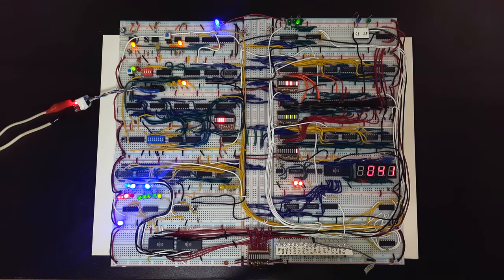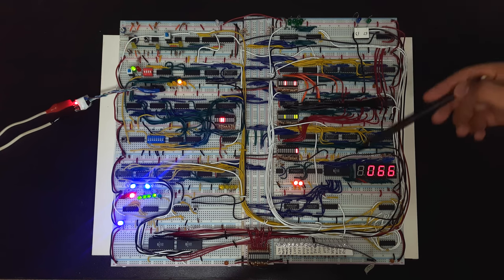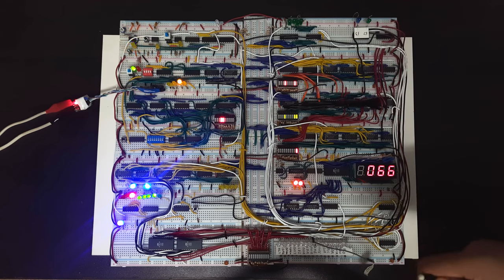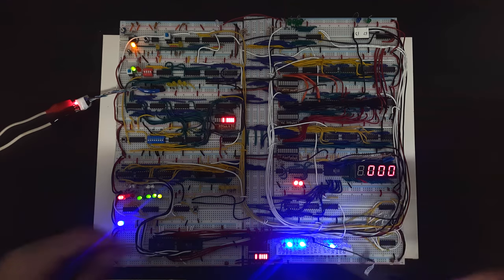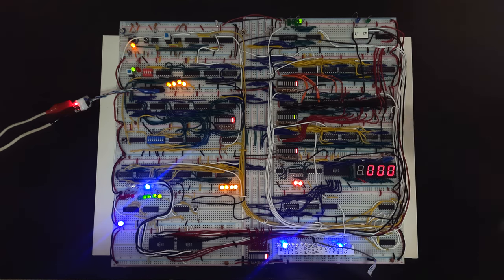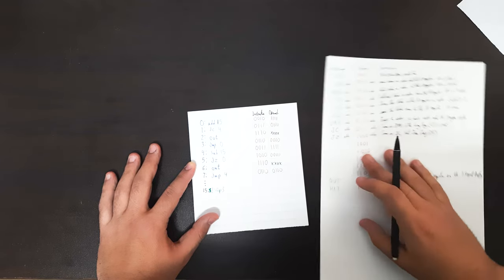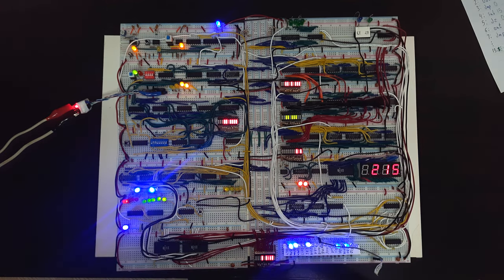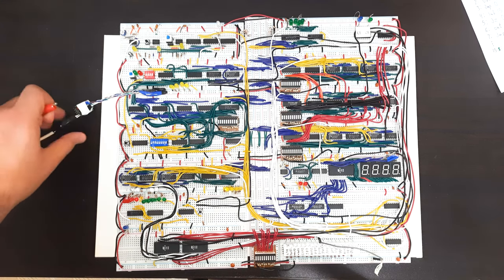The 4043: 8Bit Breadboard Computer Full Build Showcase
This is the final project, after everything has been built.

In this video we deep dive into how assembly instructions are fetched, decoded, and executed. We also see how the whole computer works.

Just a small correction at 8:35 — I meant 8Bit instructions not 16Bit.
Another correction, at 38:32 — I meant milliamps not amps. There is no way this computer will draw that much, hahahaha. So yes, 800 mA.

Thanks to everyone who followed this project and supported it, I hope you enjoyed the journey and enjoyed watching this video!

You can check these Twitter posts to see the journey (but backwards)

You can also check my blog which has blog posts explaining how this project was built how it operates and compares to simple computer architectures.